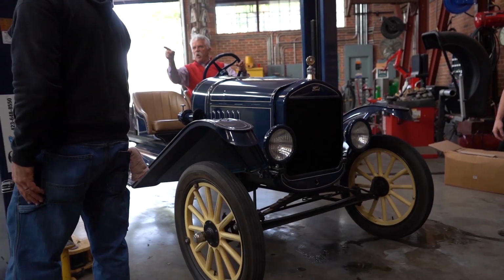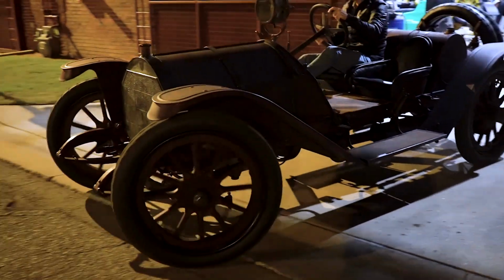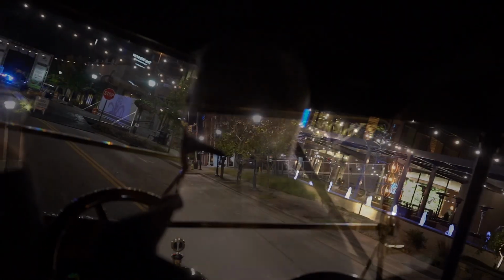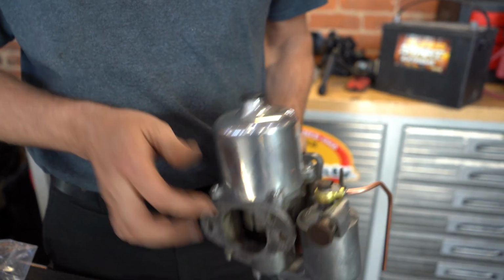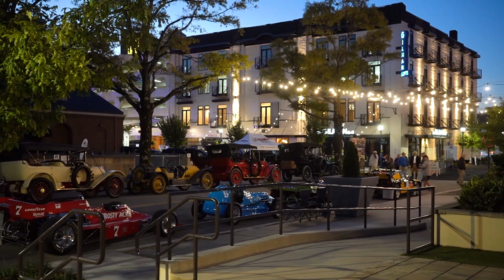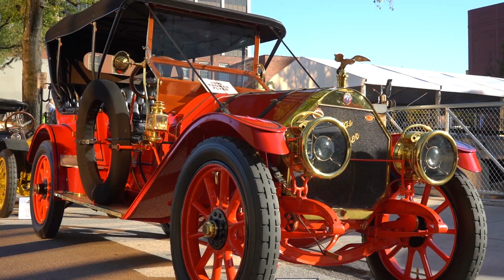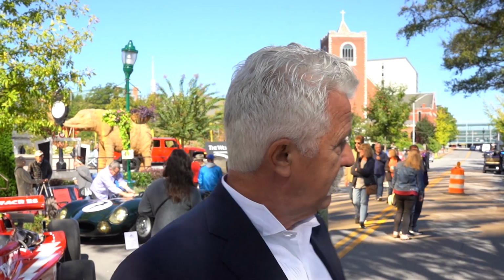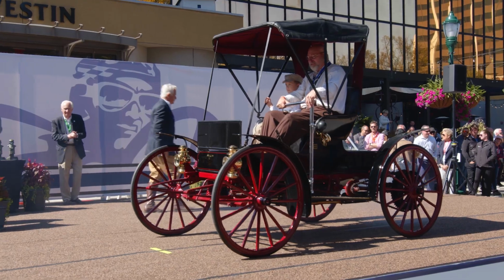"1909 Sears Model J" on Corky Coker's Honest Charley Garage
The Honest Charley crew are moving cars to the concourse at the Chattanooga Motorcar Festival.  Corky introduces us to Van Thurston and his 1909 Sears Model J, purchased new by Van’s great-great grandfather from Sears Roebuck and Co.  And Corky’s sister presents a big surprise to him at the Chattanooga Motorcar Festival.